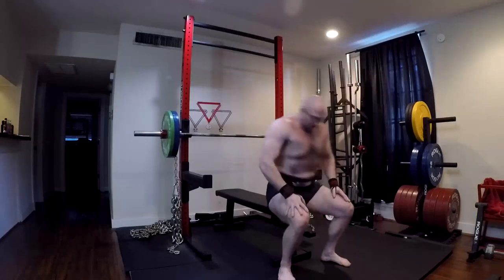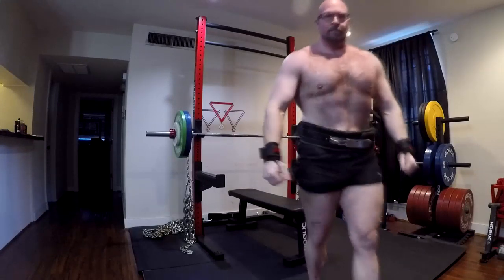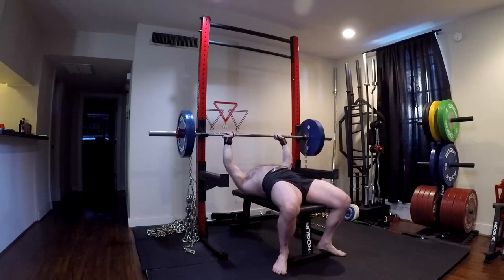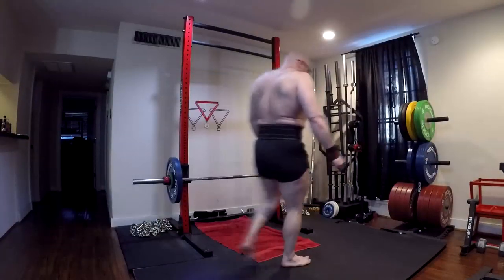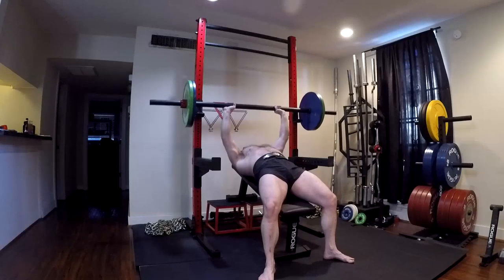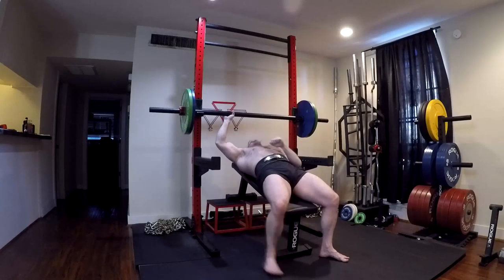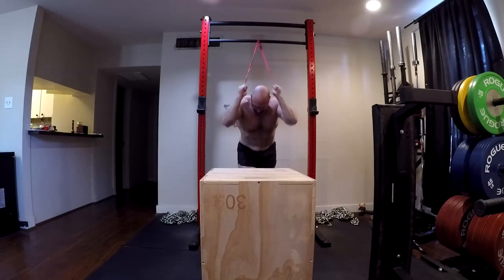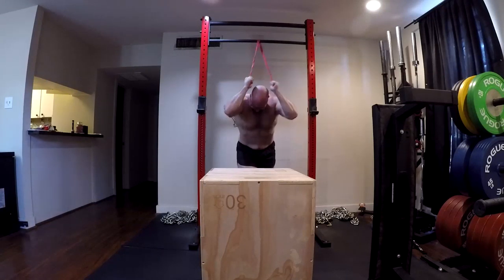1-6-2020 Orc Mode Training - Max Effort Press Day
Today's Training Session:
-Close Grip Bench Press with Chains: Ramp 1rm 315 + 43 Chains
-Floor Press: 3x10
-Axle Bar Incline Press: 4x12+
-Lateral Raise with Chains: 5xfailure
-Band Pressdown: 4xfailure